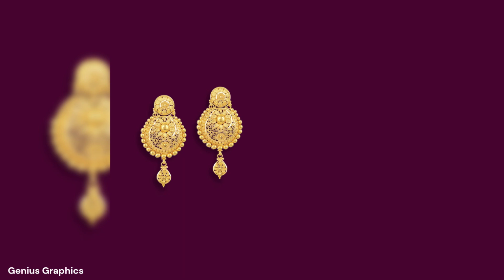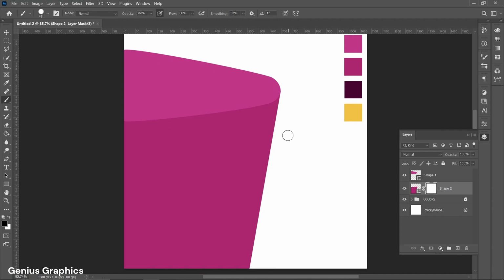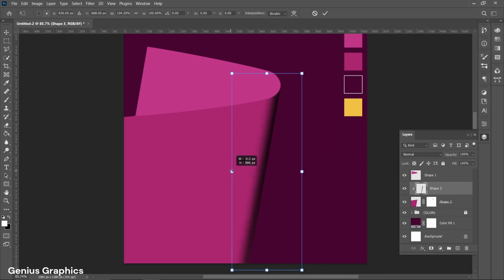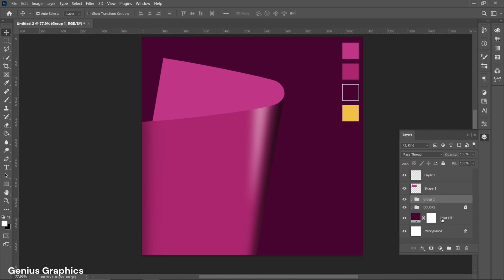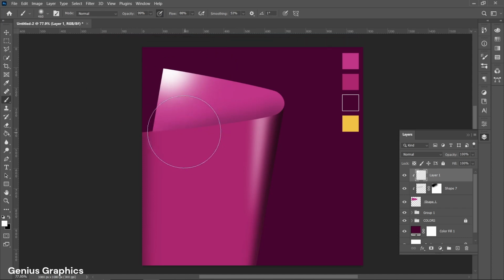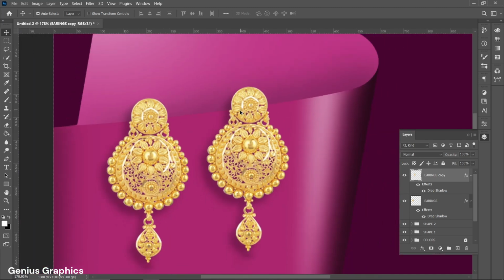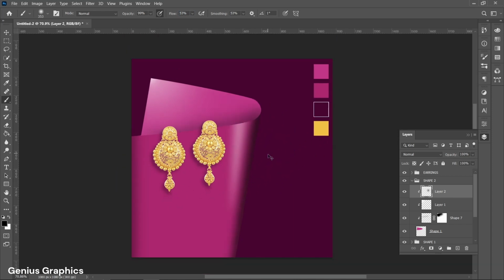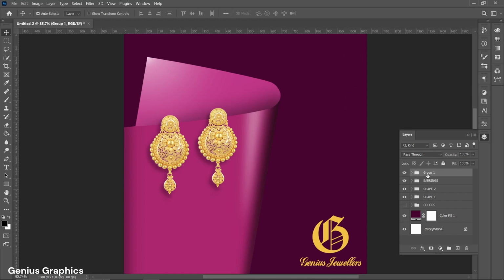Earrings Social Media Poster Design - Photoshop Tutorial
Earrings Social Media Poster Design in Photoshop
Learn how to create such social media poster design in photoshop with this easy-to-follow tutorial.
Jewelry Advertisement Poster Design in Photoshop
Creative Product Manipulation in Photoshop
Jewelry Ads Design
Earrings Ads Design
jewelry banner design in photoshop